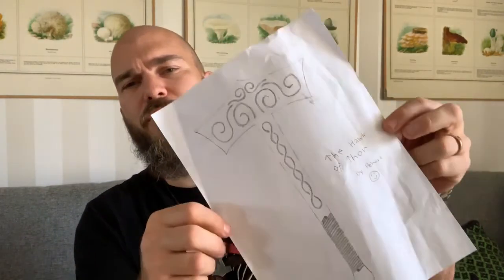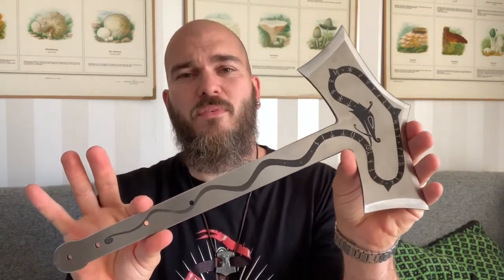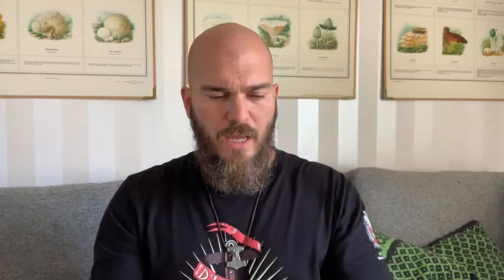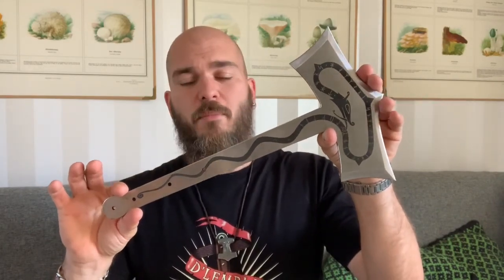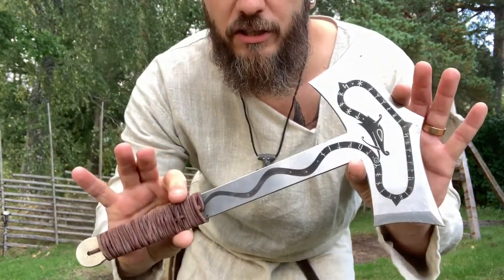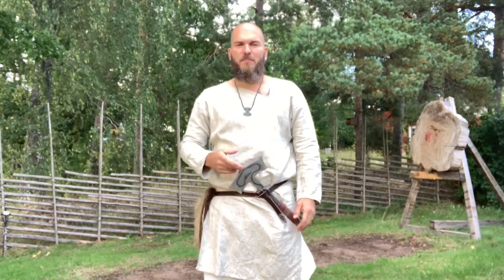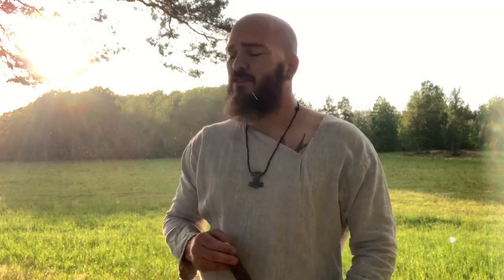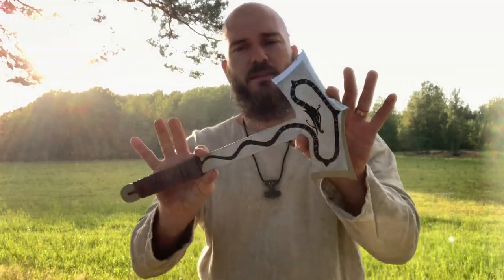A Weapon for Viking gods - REAL HAMMER OF THOR - Thor’s Hammer the way it should look - Axe throwing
This is not a “fake” Marvel / Avengers Thor’s hammer. This one is made with inspiration from real Thor’s hammers found in Sweden from Viking ages.

You can chop with it and it’s throwable like a tomahawk! I throw on Coca-Cola cans and split a plank throwing... it’s just awesome!! 🤘😁

xxxxxxxxxxxxxxxxxxxxxxxxxxxxxx

xxxxxxxxxxxxxxxxxxxxxxxxxxxxxx

I am a knifethrower, axe- tomahawkthrower and now also a slingshot shooter! But I identify as a soulthrower due to the fact that knife throwing and tomahawk throwing is good for my soul. I throw knives no spin, rotational and military halfspin. When you want to learn knifethrowing and/or tomahawk throwing you should do your research and look at many knifethrowing and tomahawkthrowing enthusiasts and re-search different throwing knives. One throwing knife can look good but doesn’t always fit you and/or your style of throwing. Try different knives and styles until you find your own way.

The most important thing about how to throw knives or a knife or how to throw a tomahawk is to do more of what ever works for you!

Now go throw and be a legend! 😊🤙

Your throwing brother!